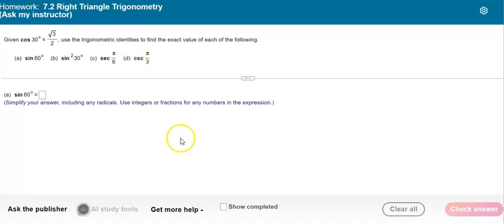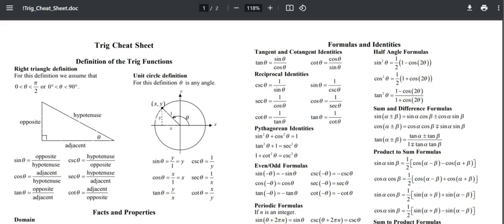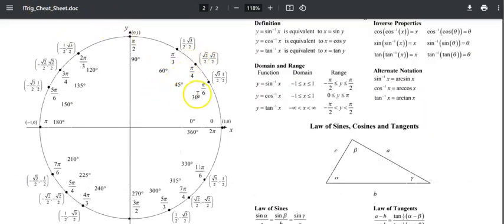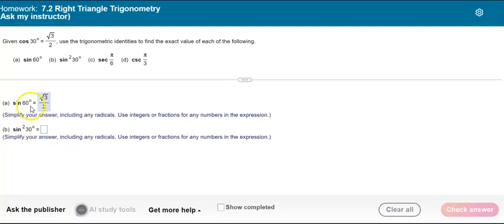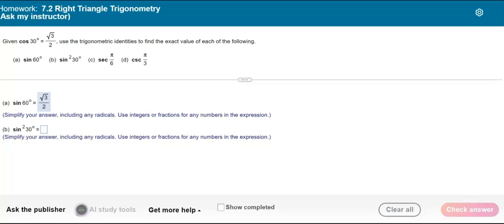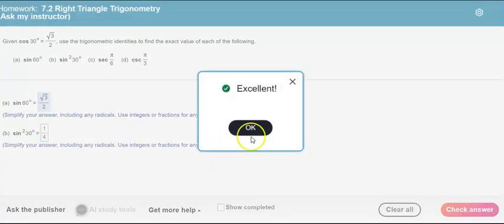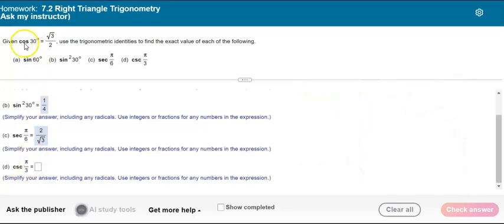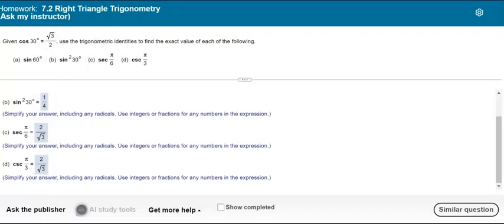MAT 172 Using the Unit Circle and Trig Identities to find other values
This problem has you use the cofunction property, the Pythagorean Identities, and the reciprocal identities along with knowledge of radian and degree measure.